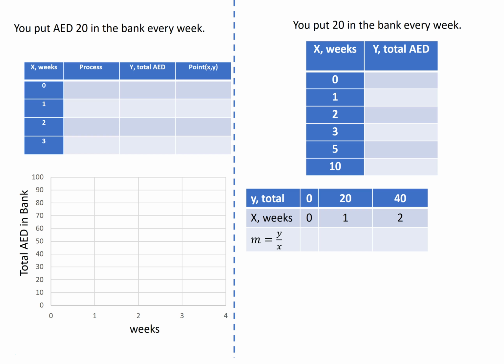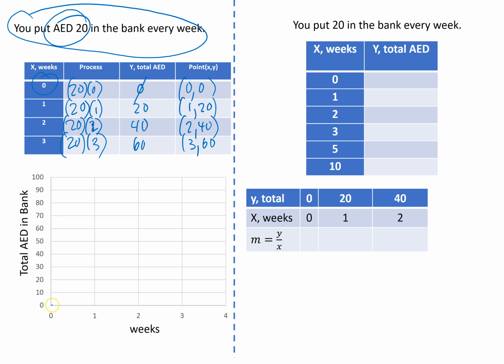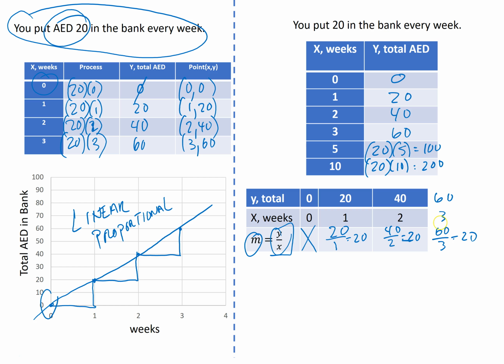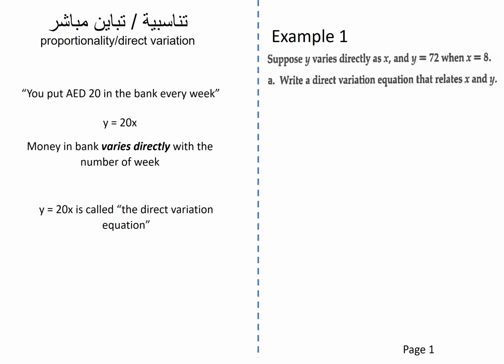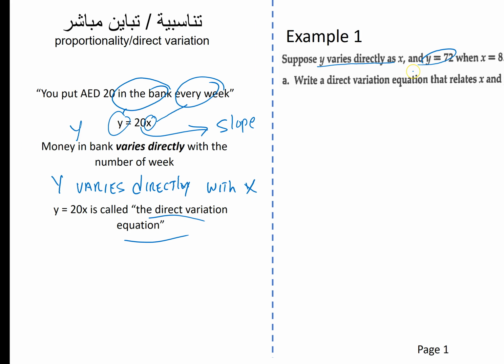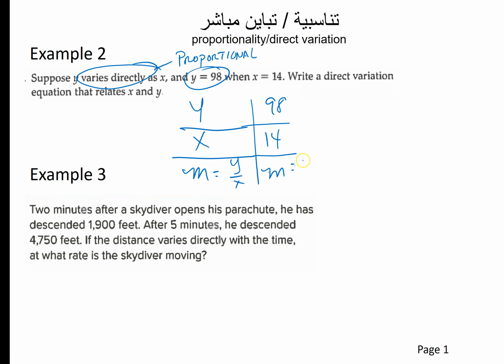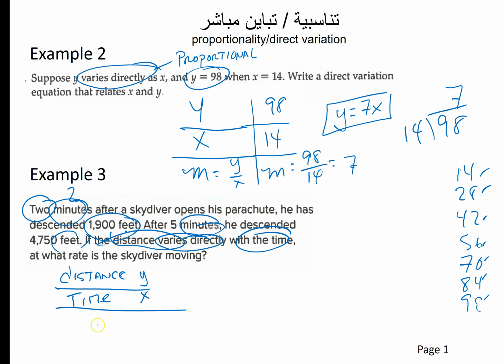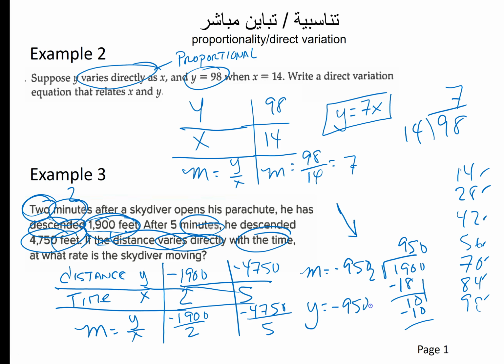intro to direct variation linear relationships